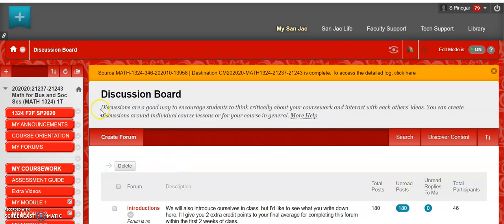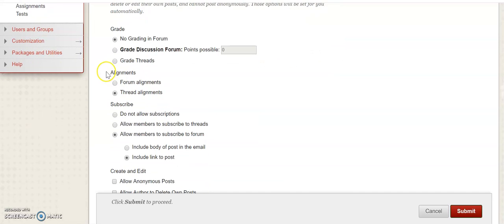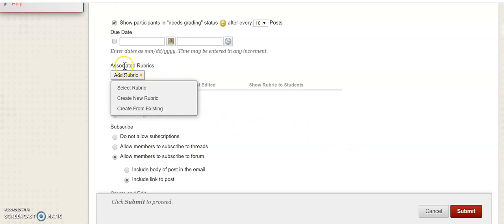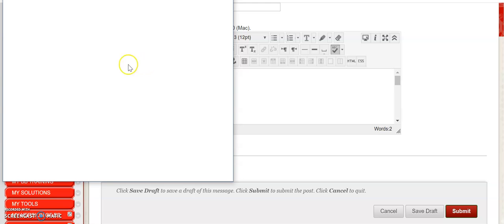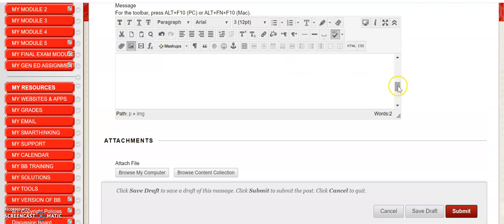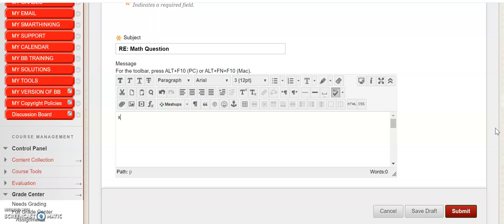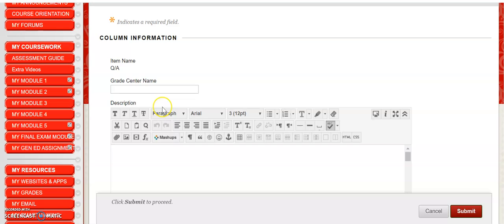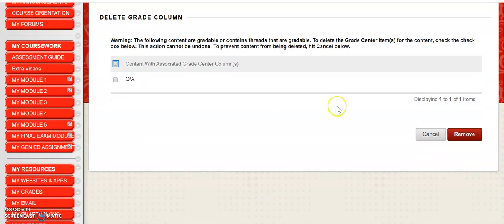CreateForums2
Creating a Forum Using The Discussion Board Tool